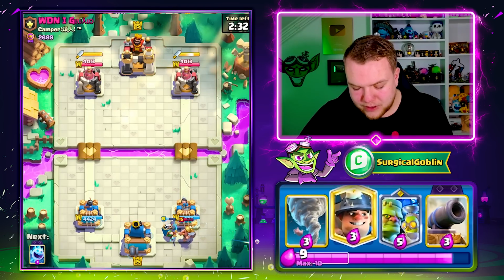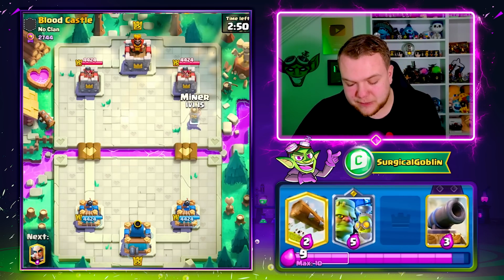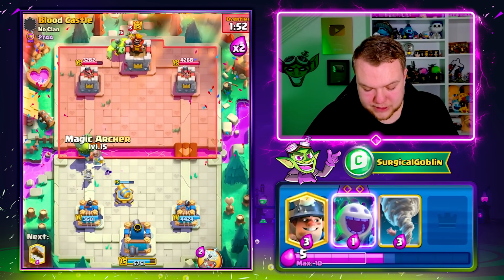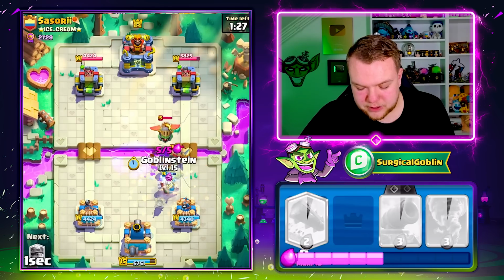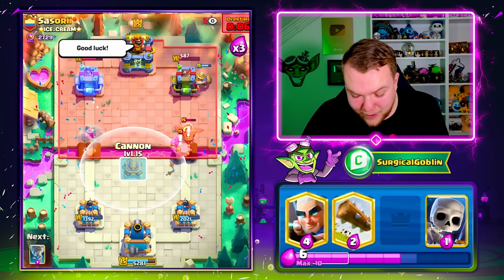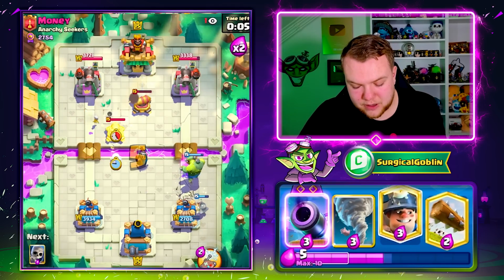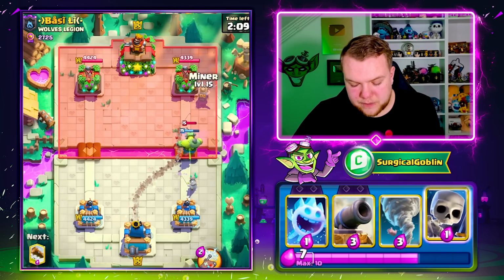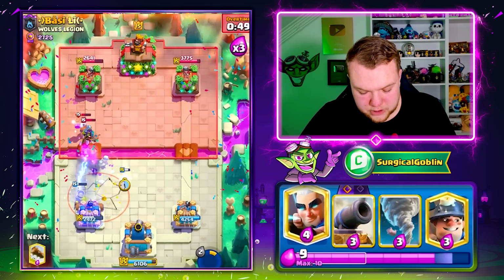MOHAMED LIGHT’S NEW DECK BEATS EVERYONE IN CLASH ROYALE!